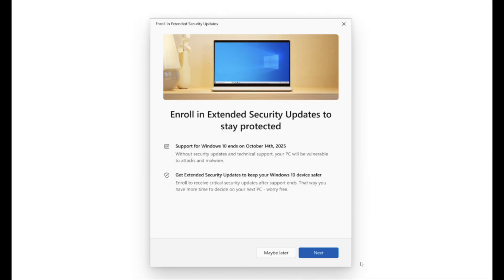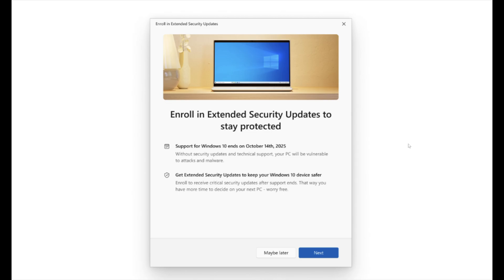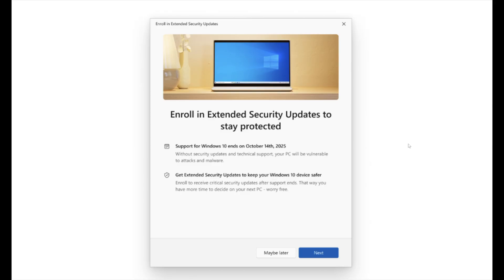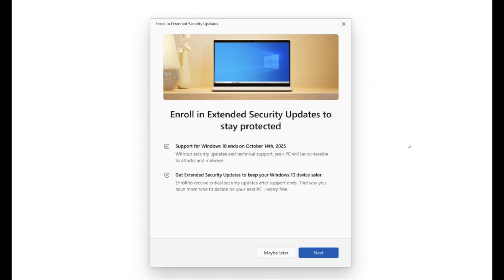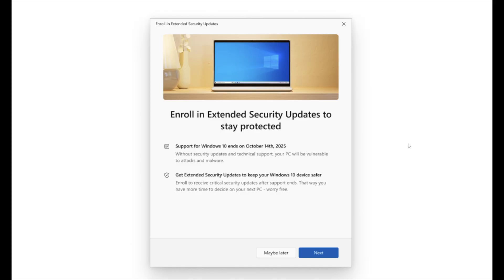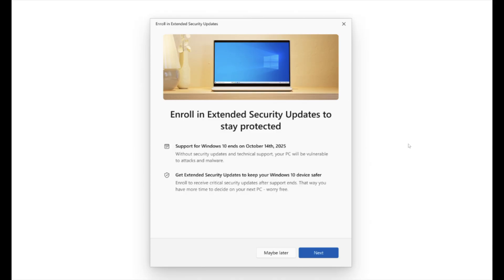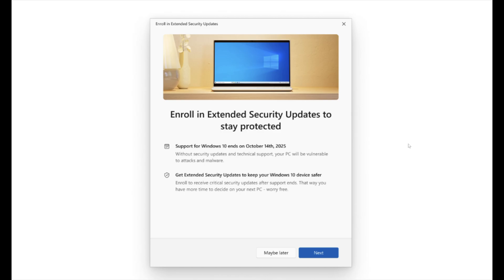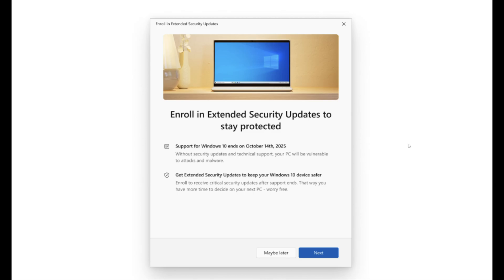Windows 10 22H2 Extended support page will show up at some point give it time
Don't worry, every Windows 10 PC will get the extended support option at some point, it is just starting to roll out